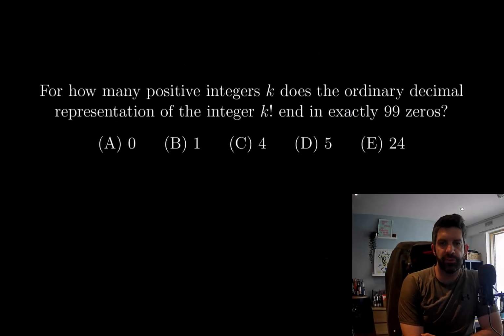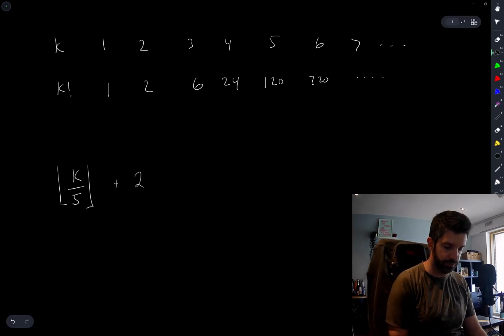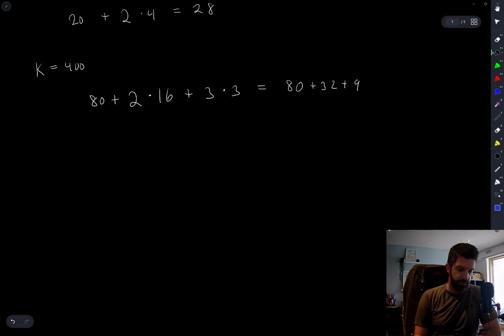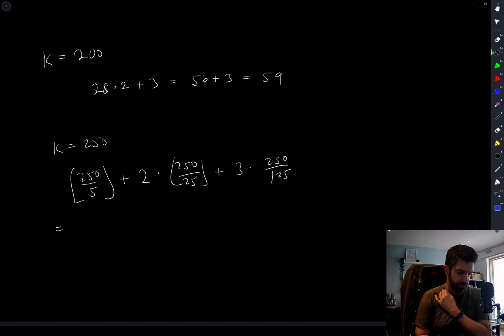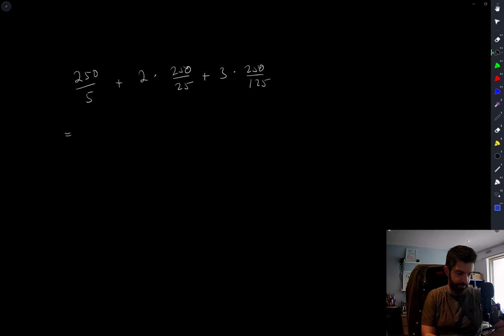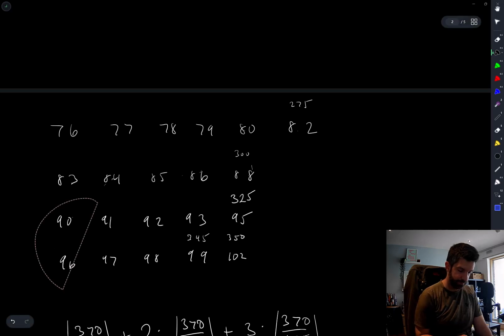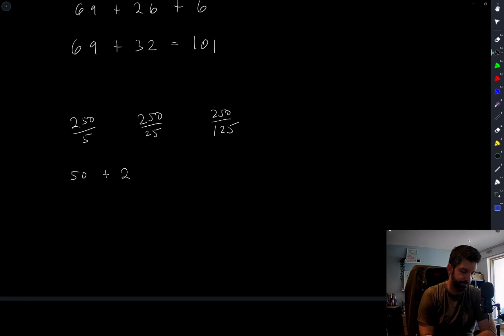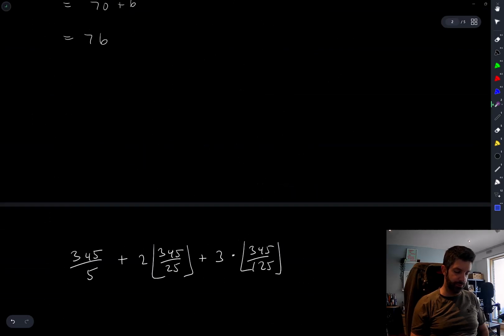Factorial ending in zeros - GRE Mathematics Subject Test